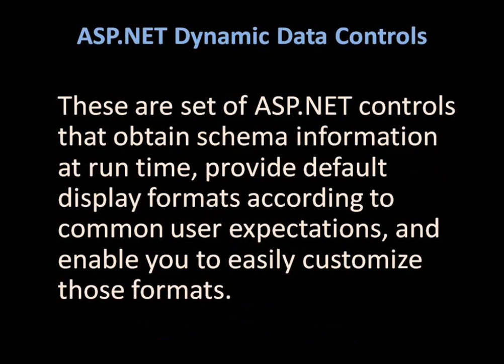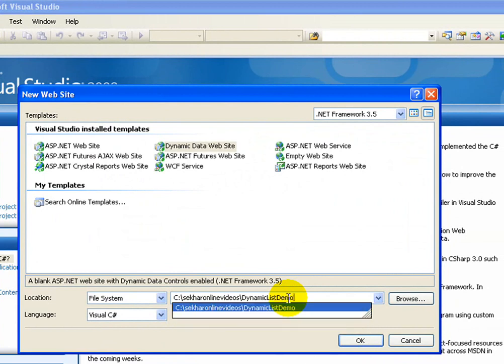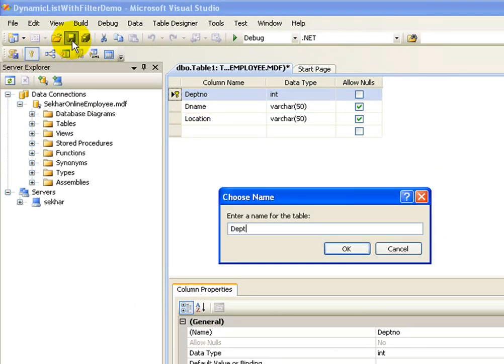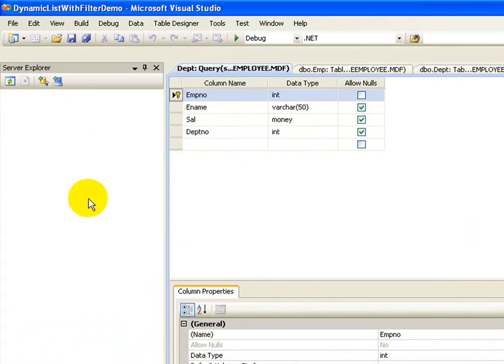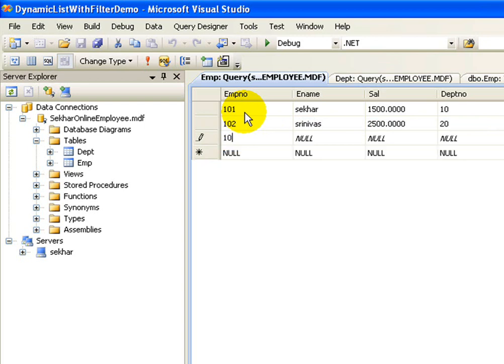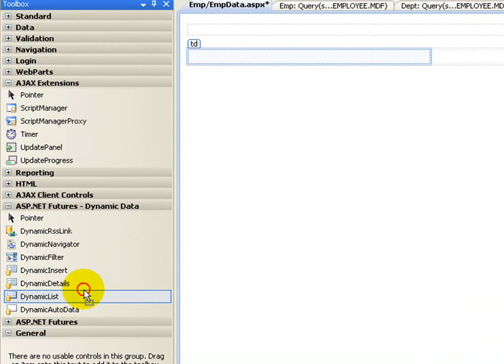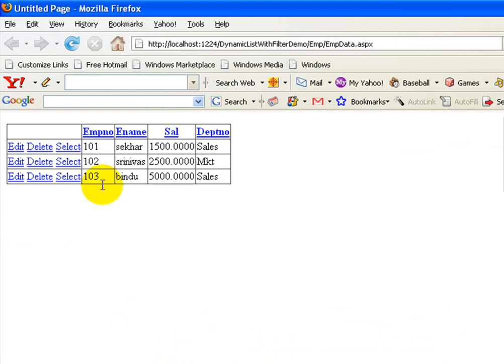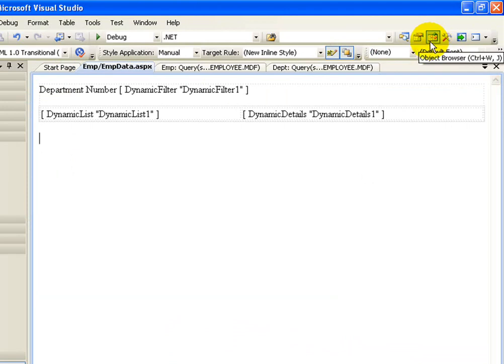ASP.NET Futures DynamicData Controls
Using ASP.NET Futures Dynamic Data Controls for projecting the data in a Master-Details and also Filtering the Data using DynamicFilter controls.The complete video series of ADO.NET With Examples